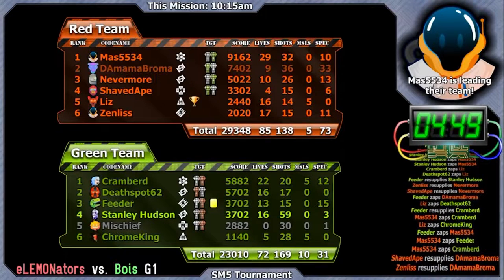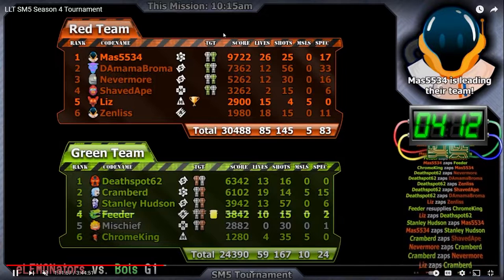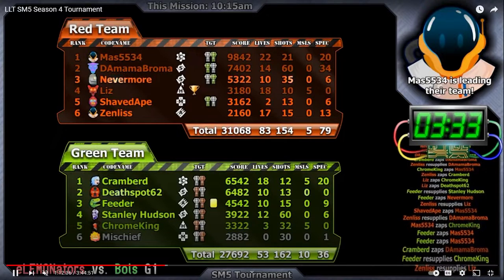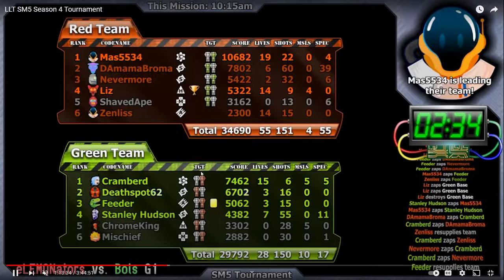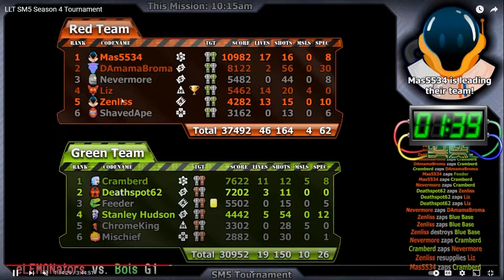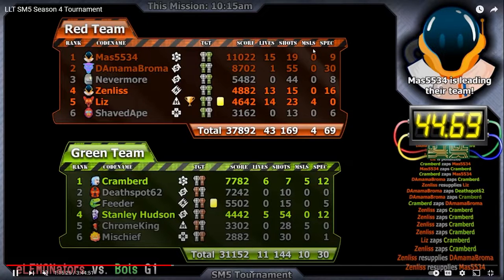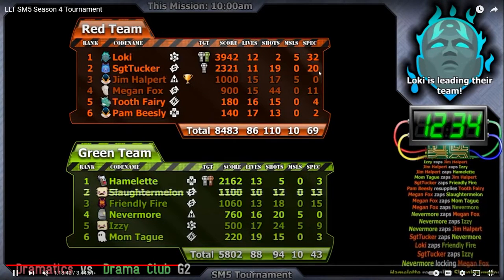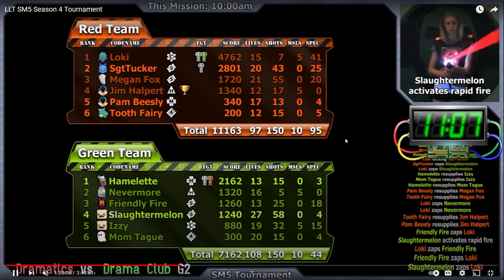How to Read the Scoreboard in SM5 (Basic!)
Play Space Marines 5 at your local Laserforce Site! Track your scores and achievements at iplaylaserforce.com

Space Marines 5 is Laserforce's most advanced laser tag gametype, allowing two teams of six to compete in 15 minute rounds, all players having limited lives, ammo, and special abilities. Cooperate with your team as a Commander, Heavy Weapons, Scout, Ammo Carrier, or Medic. Learn how to play by watching this video:

National tournaments take place every year, all around the world! Get in touch with your local Laserforce site and join the growing league today.